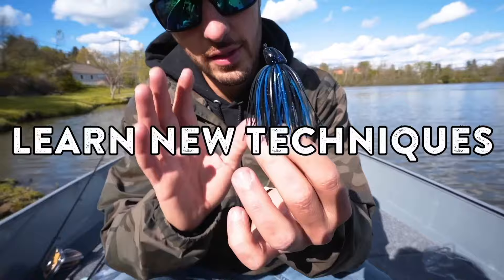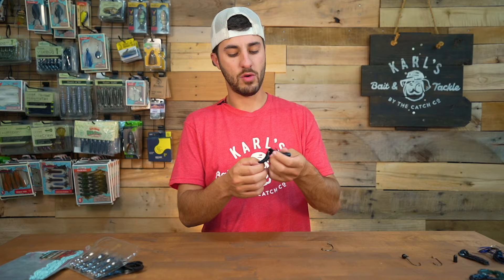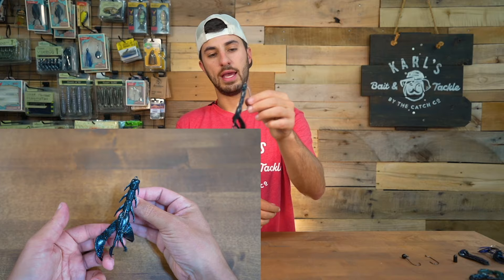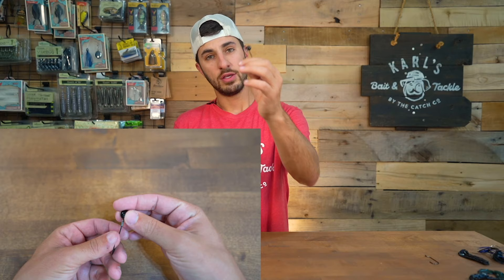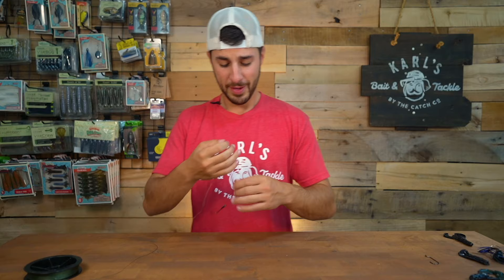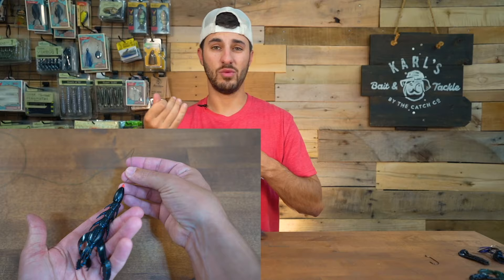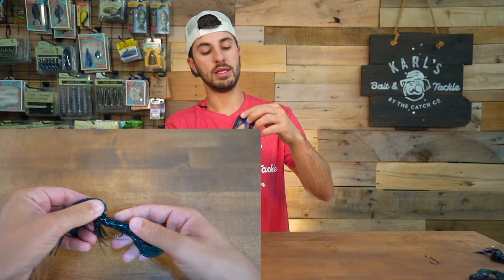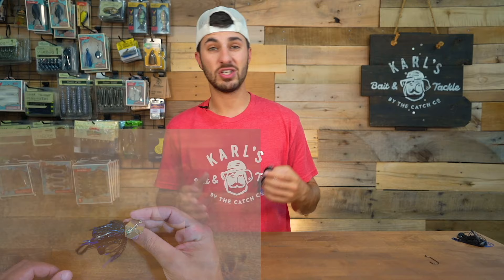Top 5 Ways To Rig A Soft Plastic Craw!! | Bass Fishing Tips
Soft plastic craws are on of the most popular bass fishing lures and for good reason. Craws are one of the most predominant types of forage for bass and soft plastic craws can be fished in many different ways. In this video, TightLineTV breaks down his top 5 ways to rig a soft plastic craw!